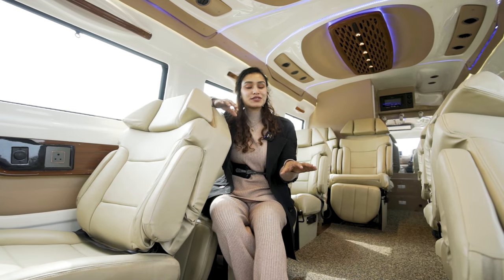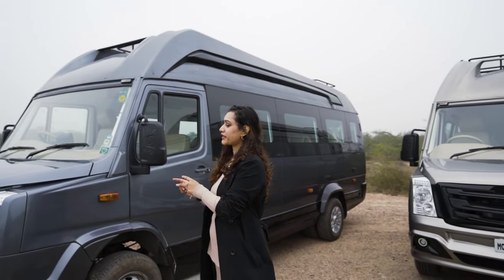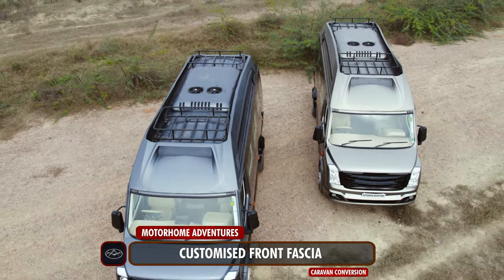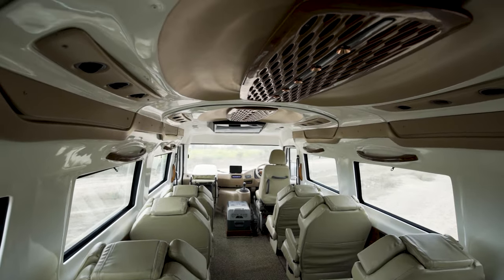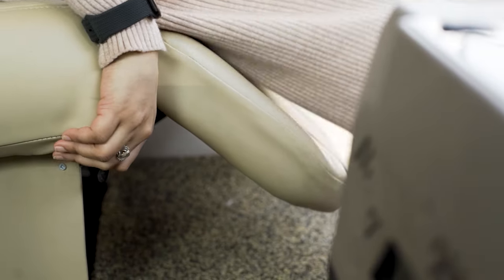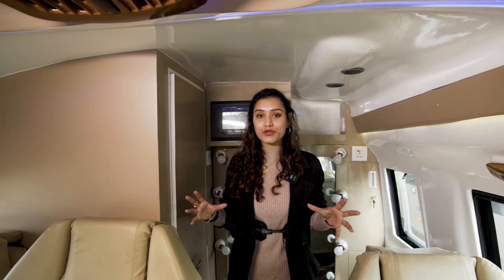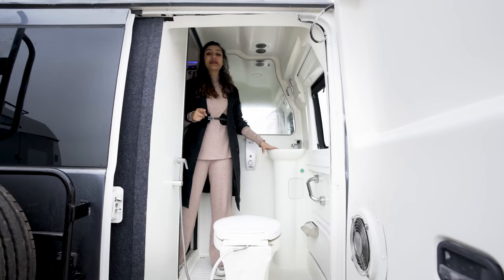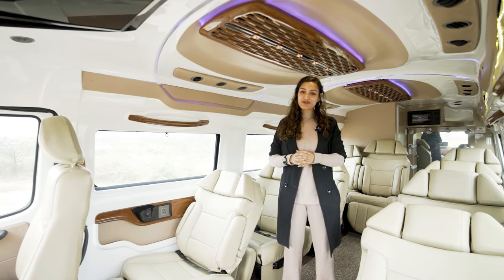RENT this Lounger on Wheels on tempotraveller /Walk Through the Conversion | Motorhome Adventures